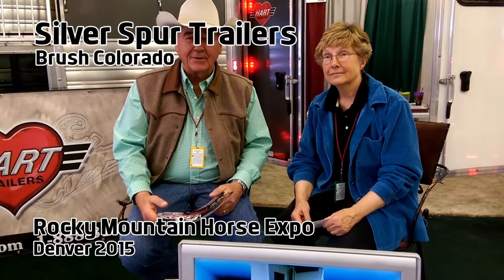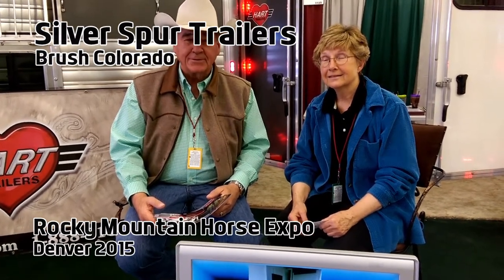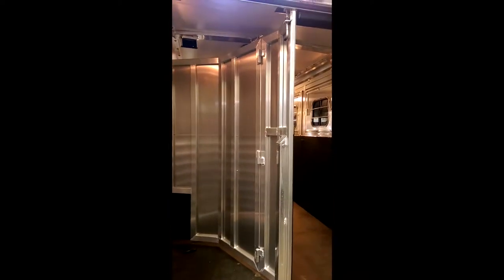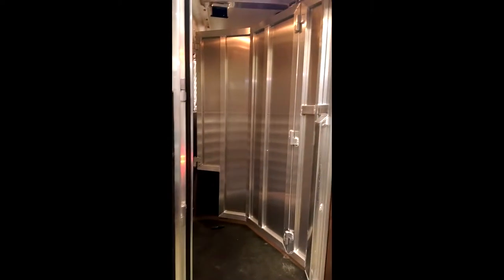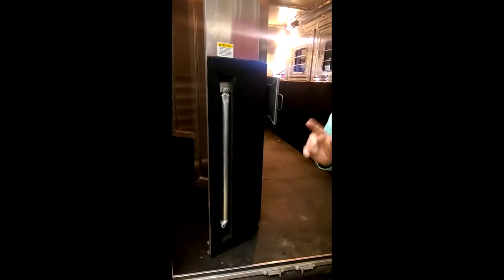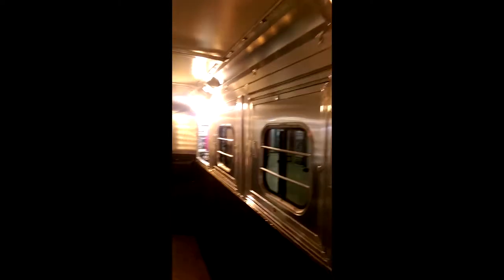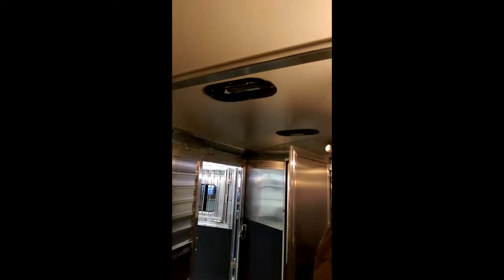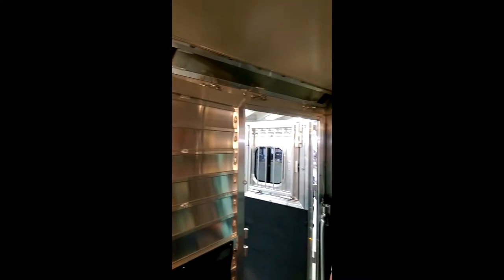Silver Spur Trailers Interview - 39 Years Selling Top Notch Trailers - RMHE 2015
Interview with Tim Stutzman of Silver Spur Trailers in Northern Colorado. Which has been in business for 39 years selling top rated trailers to folks all over the country. As featured in the 2015 Rocky Mountain Horse Expo.